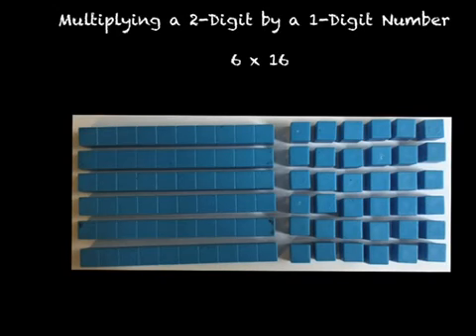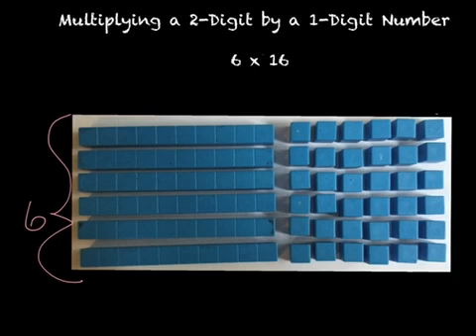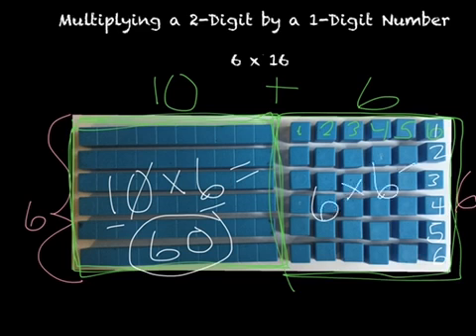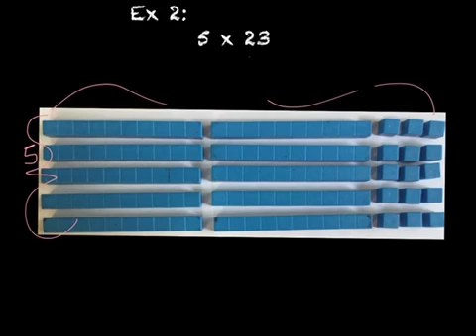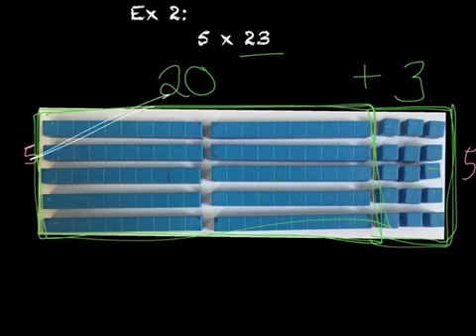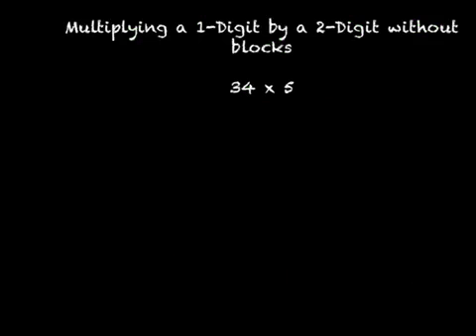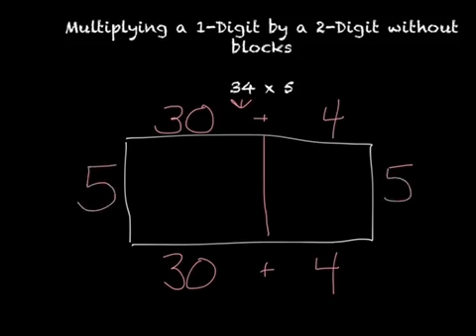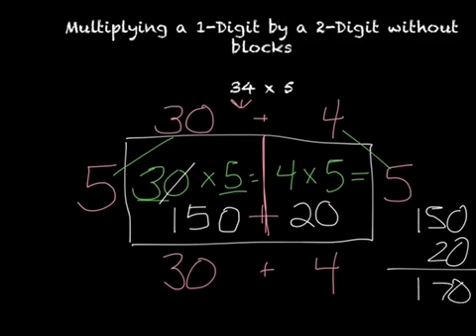2x1 Multiplication with Area/Array Model - SwadleyAcademy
2 examples with base 10 blocks
1 example without blocks